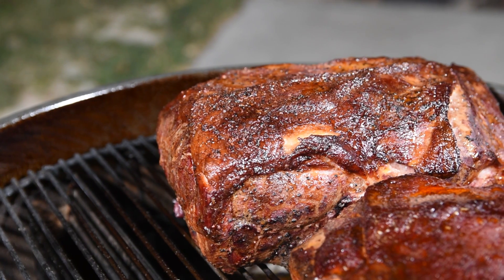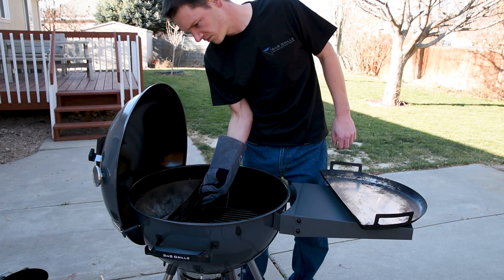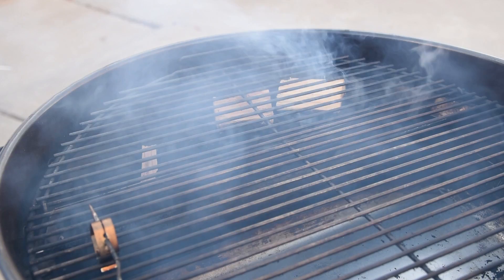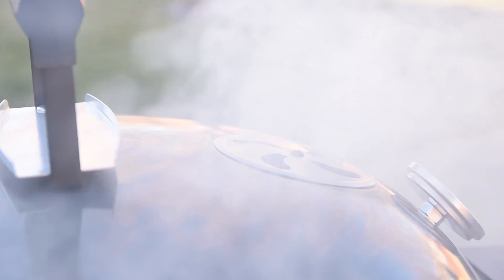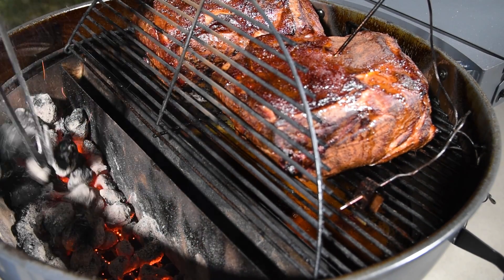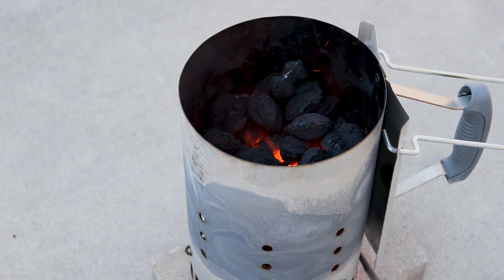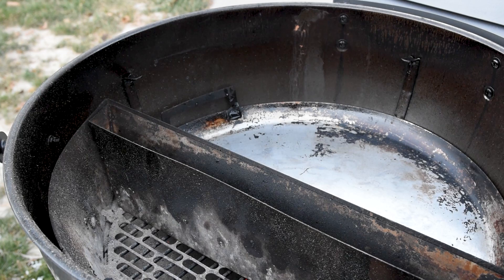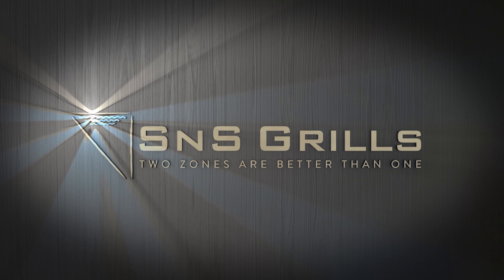How to Light your Slow 'N Sear Kettle the Right Way!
The Slow 'N Sear Kettle Grill was selected as one of the best new BBQ and grilling products of 2020 by AmazingRibs.com.  We'll show you how to get the most out of your SNS Kettle using replicable lighting methods to cook low and slow pork butts, roast chicken, and sear some of the best steaks you've ever had.  You'll be grilling and smoking amazing meals in no time!

00:00 Introduction
00:28 Before You Cook
00:53 How to Setup the Slow 'N Sear for Low & Slow
04:20 Refilling the Slow 'N Sear During a Cook
05:09 How to Setup the Slow 'N Sear for Baking/Roasting
07:10 How to Setup the Slow 'N Sear for Searing